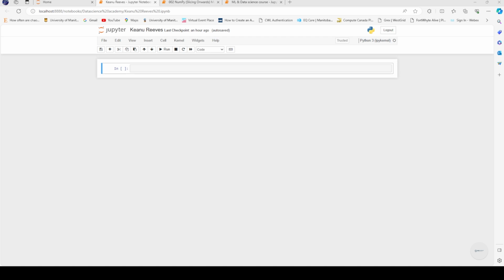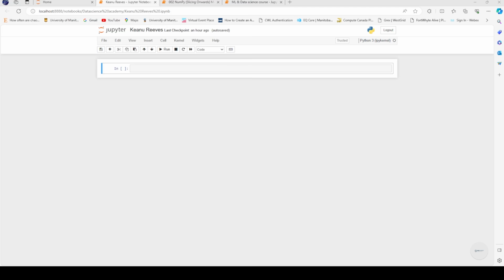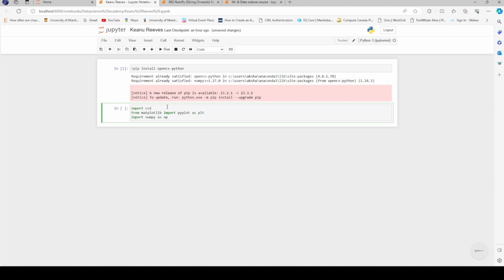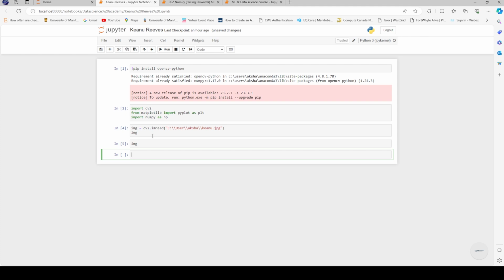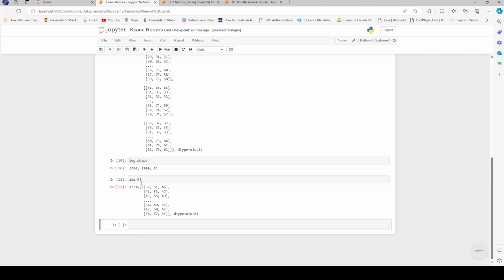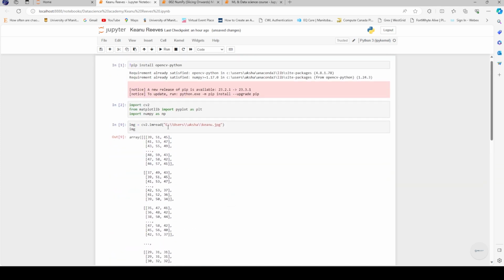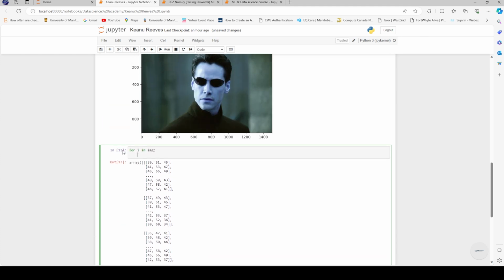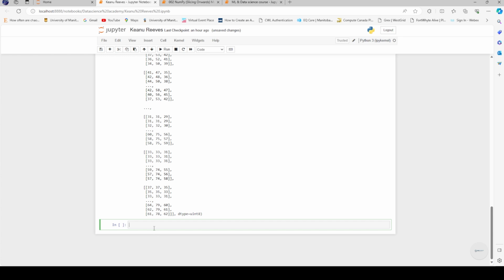Correcting color of an image opened by openCV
Hi, In this video I talk about how to correct the coloring of an image opened by opencv using pyplot and numpy.